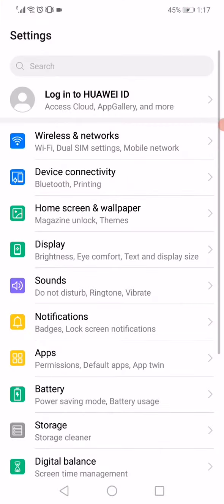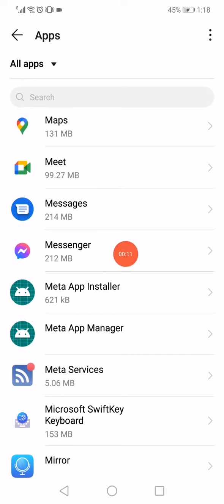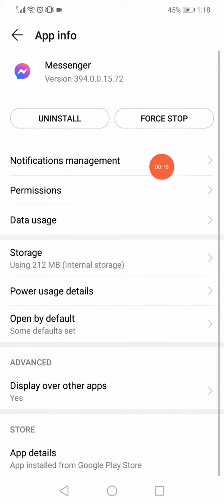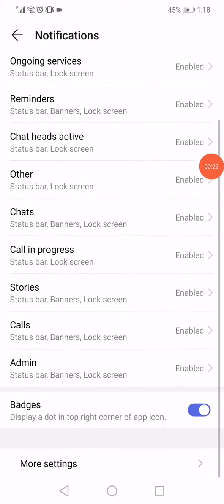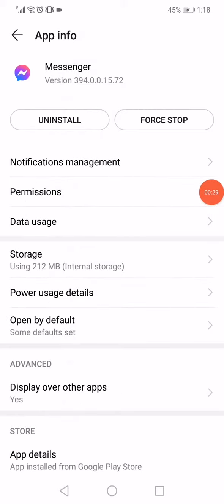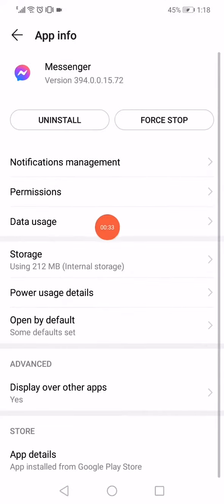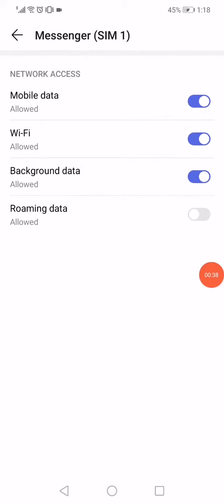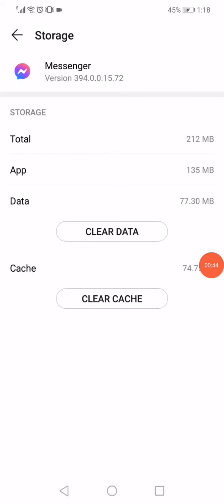FIX Messenger Video & Voice Call Problem on Android